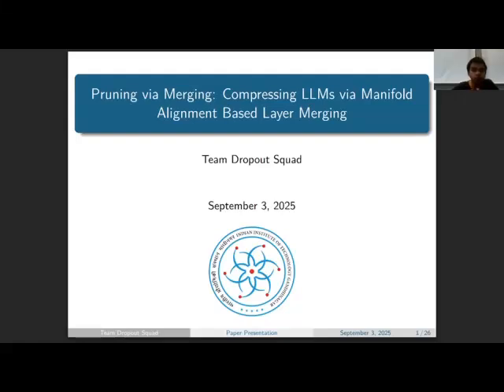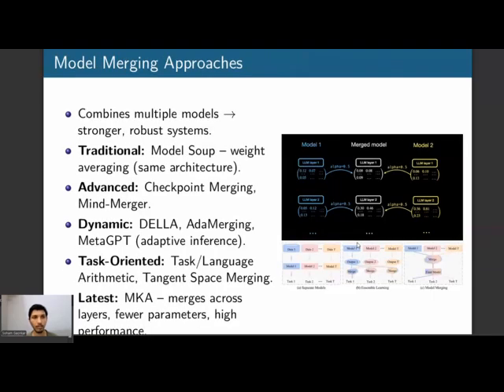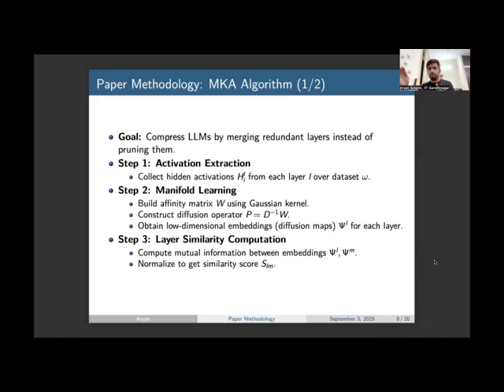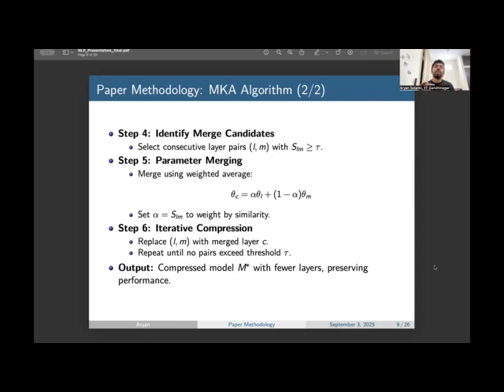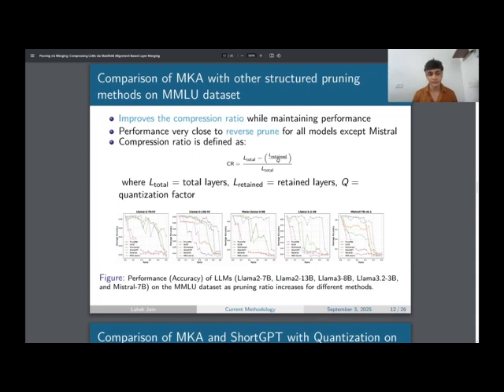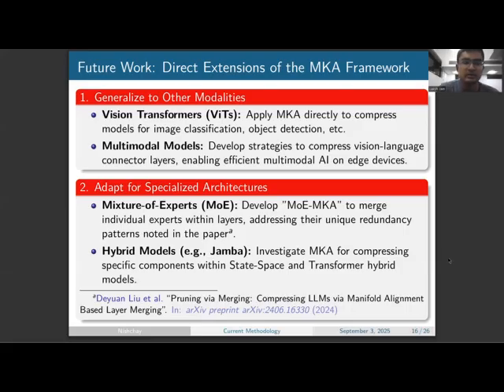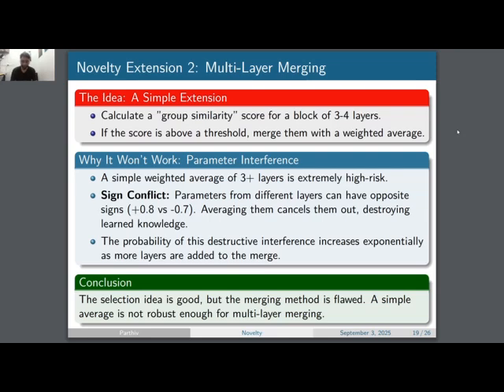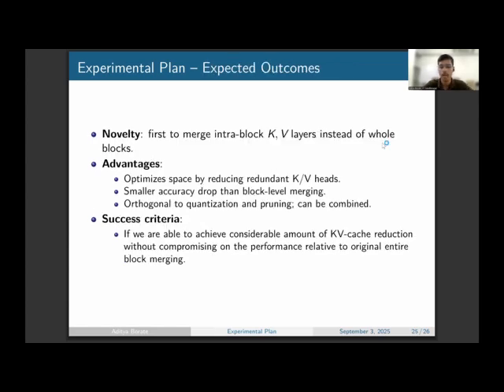Team 3 (Dropout Squad) - Layer Merging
While large language models (LLMs) excel in many domains, their complexity and scale challenge deployment in resource-limited environments. Current compression techniques, such as parameter pruning, often fail to effectively utilize the knowledge from pruned parameters. To address these challenges, we propose Manifold-Based Knowledge Alignment and Layer Merging Compression (MKA), a novel approach that uses manifold learning and the Information Bottleneck (IB) measure to merge similar layers, reducing model size while preserving essential performance. We evaluate MKA on multiple benchmark datasets and various LLMs. Our findings show that MKA not only preserves model performance but also achieves substantial compression ratios, outperforming traditional pruning methods. Moreover, when coupled with quantization, MKA delivers even greater compression. Specifically, on the MMLU dataset using the Llama3-8B model, MKA achieves a compression ratio of 43.75% with a minimal performance decrease of only 2.82%. The proposed MKA method offers a resource-efficient and performance-preserving model compression technique for LLMs.

Paper Title: Pruning via Merging: Compressing LLMs via Manifold Alignment Based Layer Merging

Presented By:
Laksh Jain
Nishchay Bhutoria
Soham Gaonkar
Aditya Borate
Parthiv Patel
Rudra Pratap Singh
Aryan Solanki